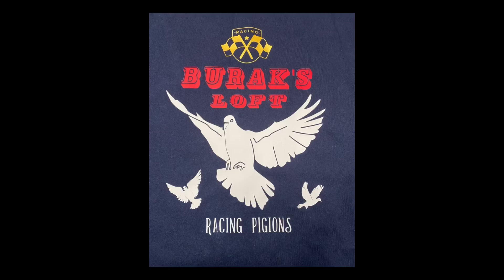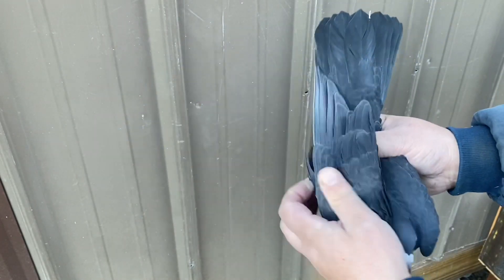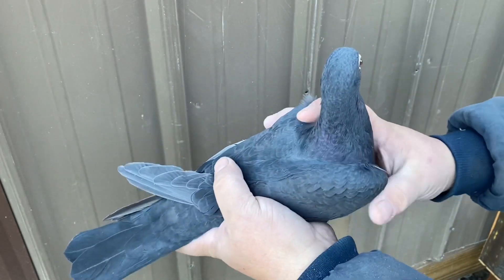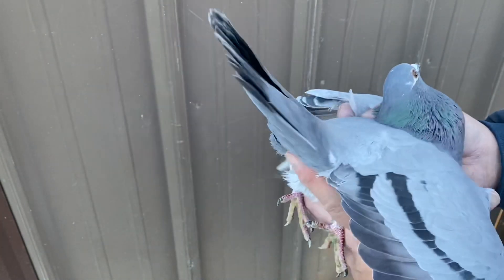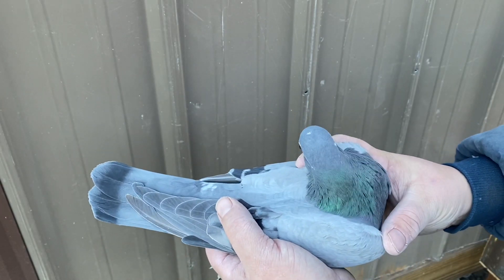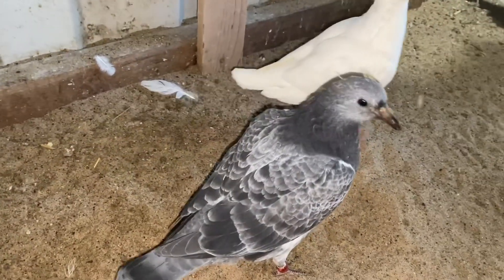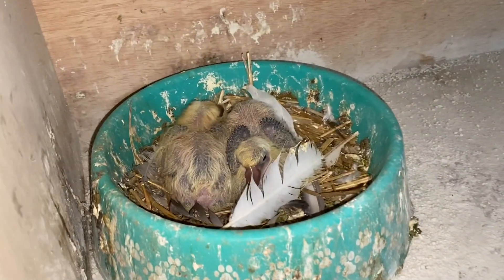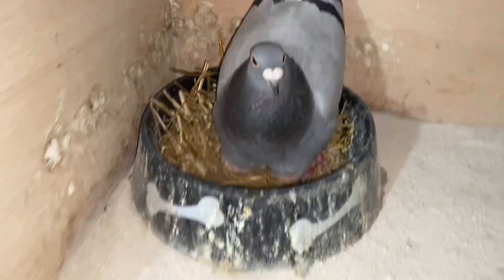Unboxing of new birds and new blood line & up date on my babies pigeons